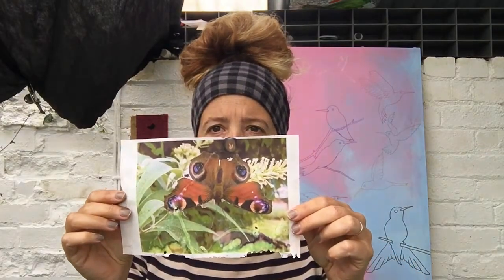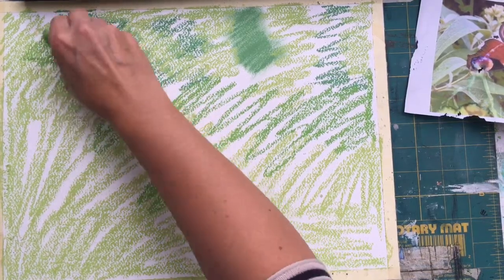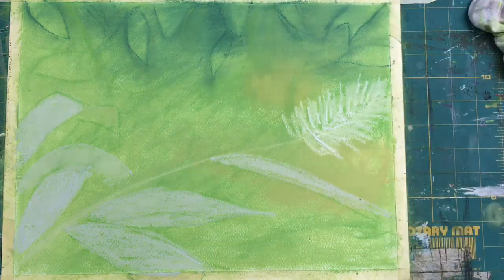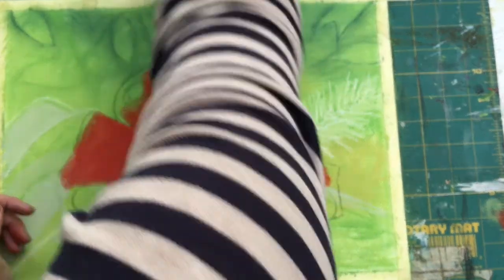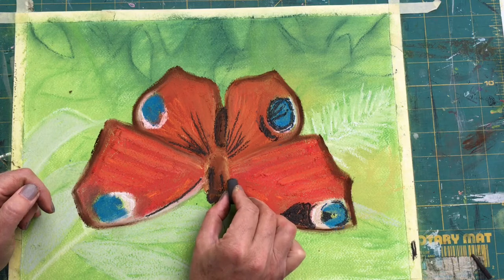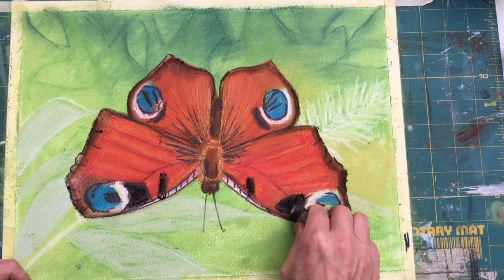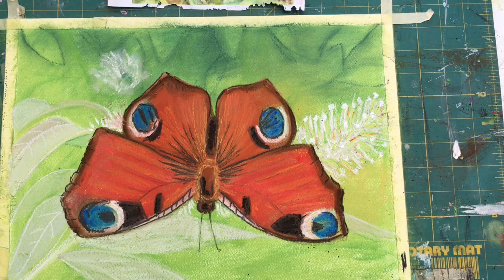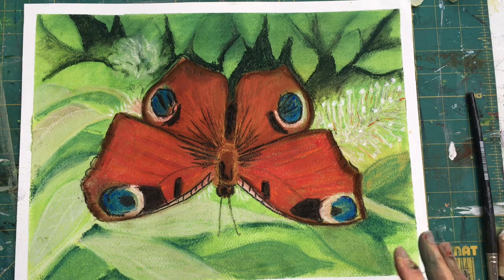A Peacock butterfly in pastel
The Master Class is in chalk pastel but you can use oil pastel, it is just a little more resistant to blending. You blend with the pastel rather than with your finger and if you have a spare bit of oil that can be used as well. If using oil pastel make sure you put a peice of grease proof paper between your work and any other surface. You can also use watercolour or any medium of your choice if you dont like pastel. Prepare to get messy.